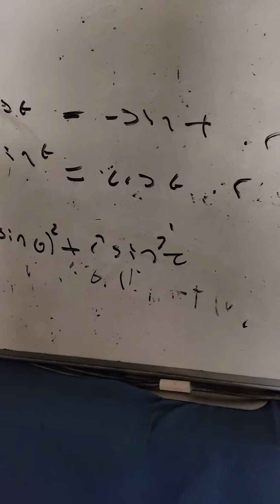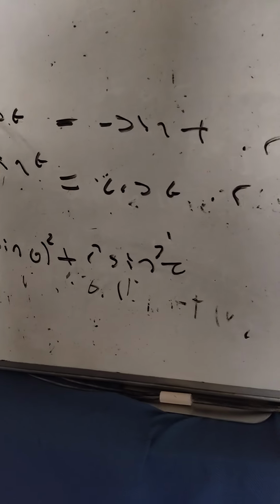December 8, 2025